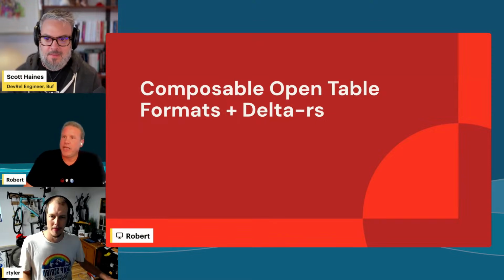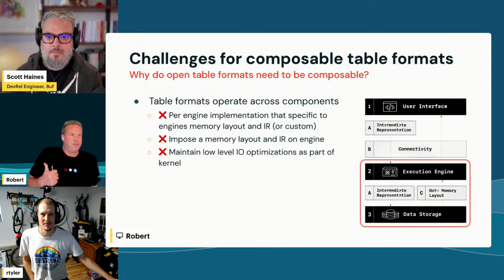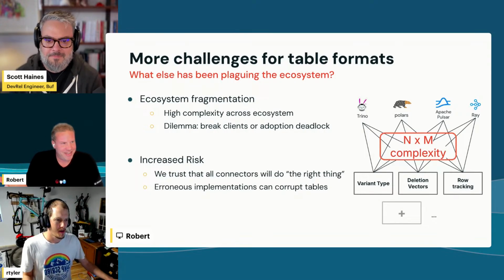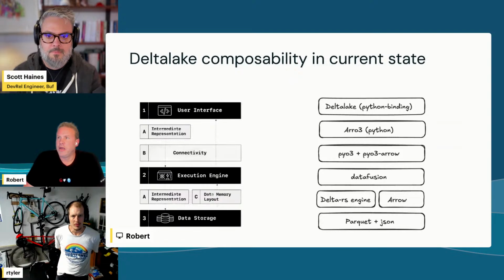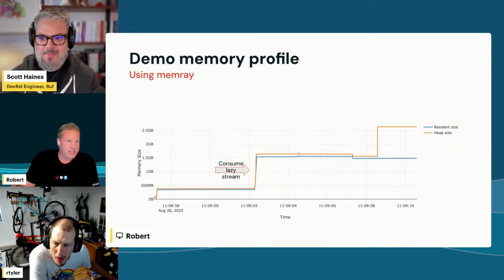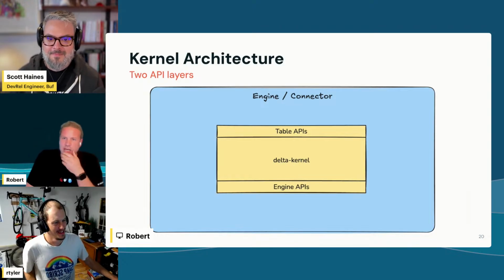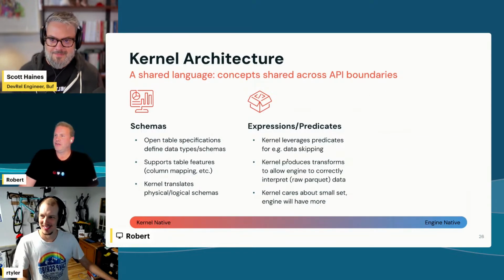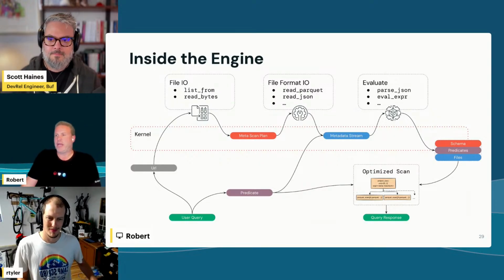Exploring Delta's Rust Kernel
The Delta Lake ecosystem has grown more complex since 2021, with challenges around fragmentation across engines. The new Delta Rust kernel is changing this landscape by centralizing functionality, ensuring consistent performance, and supporting key features like column mapping and deletion vectors.

In this webinar, R. Tyler Croy, Robert Pack, and Scott Haines will cover:
🔹 How the kernel addresses earlier architectural issues
🔹 Newly supported features like column mapping and deletion vectors
🔹 Why these changes matter even if you never interact with the kernel directly

📅 Tuesday, Sept 30
🕜 9:00AM PT